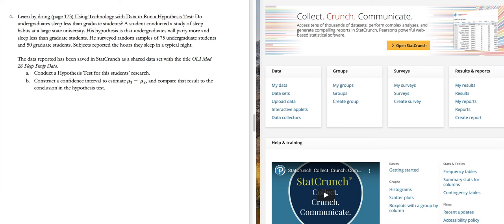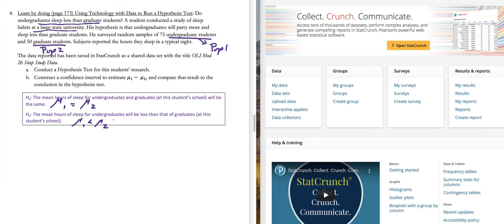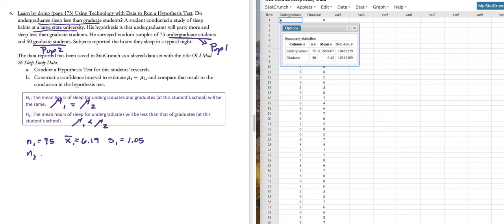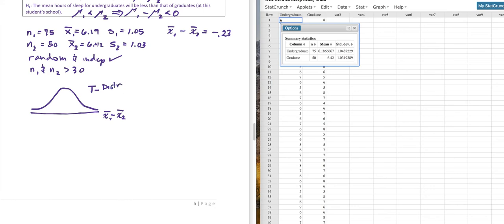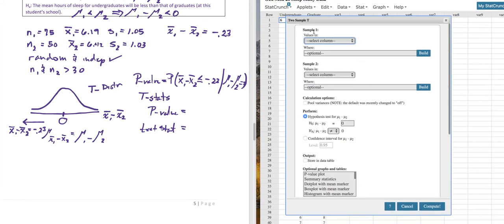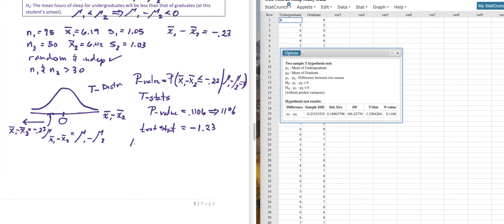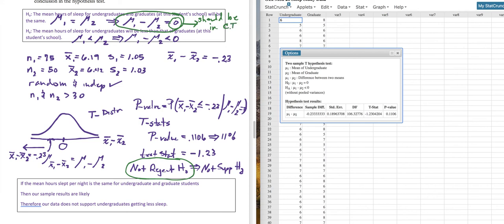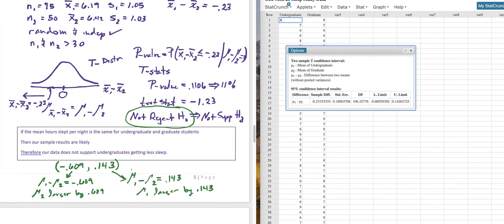OLI Mod 26 Guide Video 2 of 5